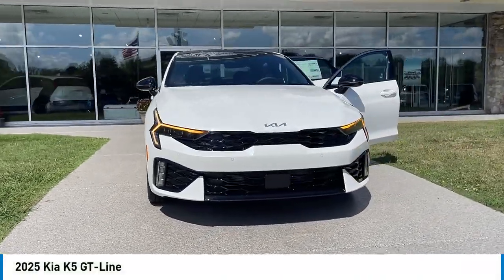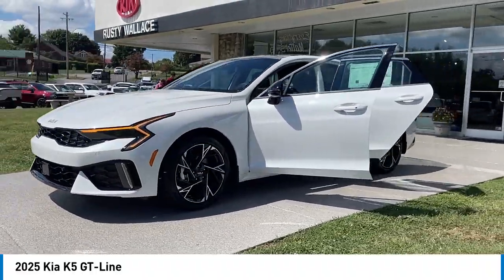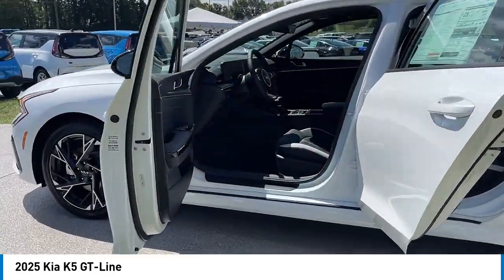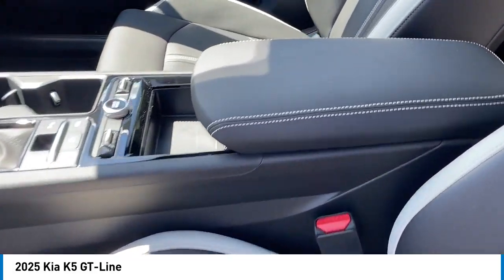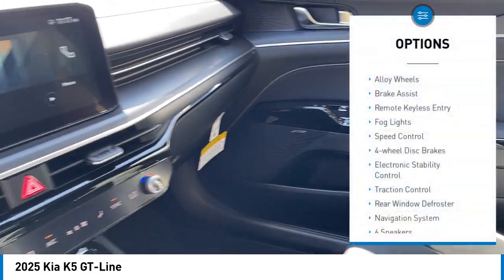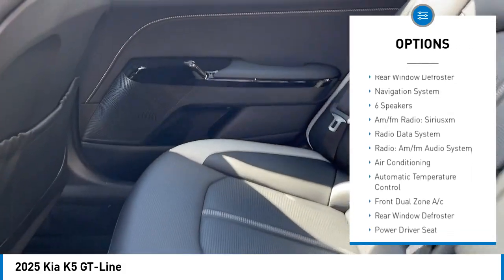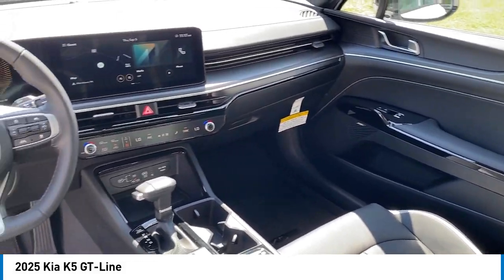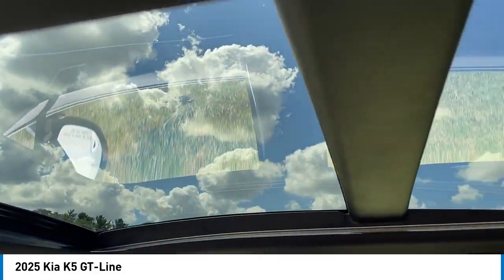2025 Kia K5 New • Rusty Wallace Auto • Morristown, TN • K8044